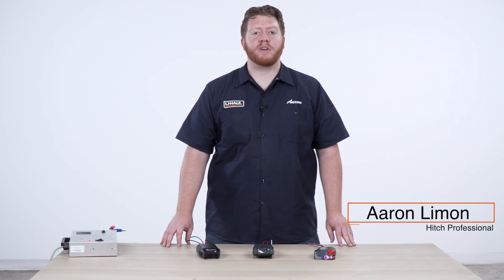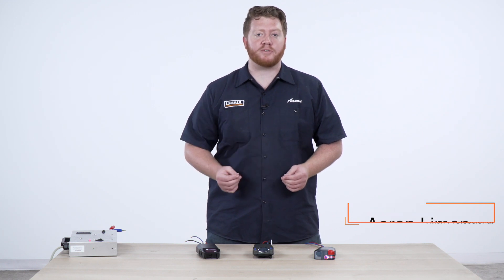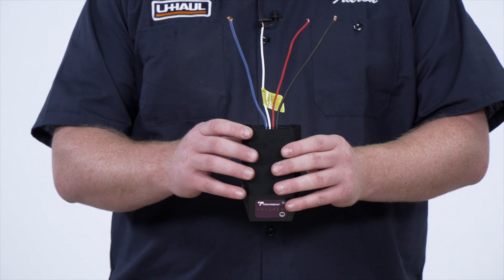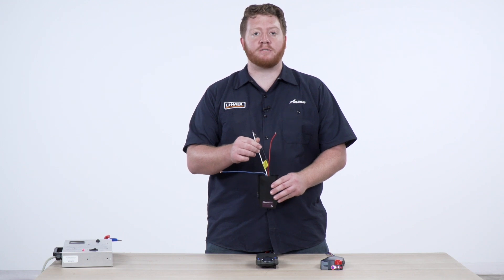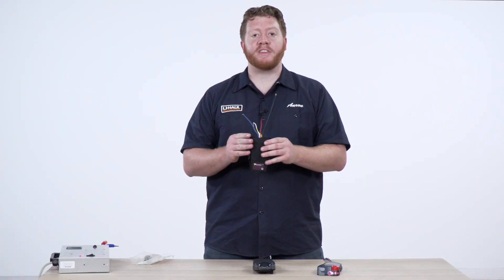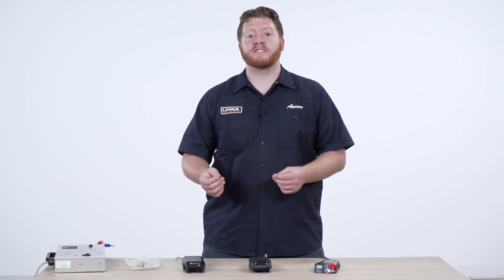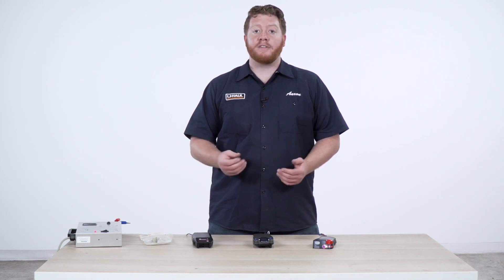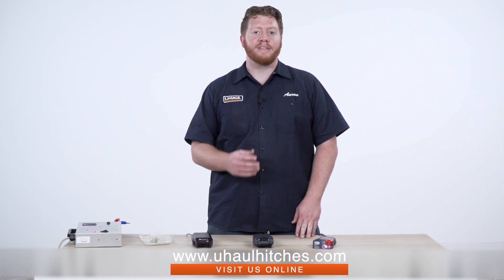Brake Controller Wire Functions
If you're towing a trailer with brakes you have to have a brake controller installed on your vehicle to activate your bakes. When installing your brake controller, you will see that they have the same four colored wires. In this video we go over the wires and their functions to help you better understand how your brake controller works. This will help you install and diagnose issues you may have with your brake controller.